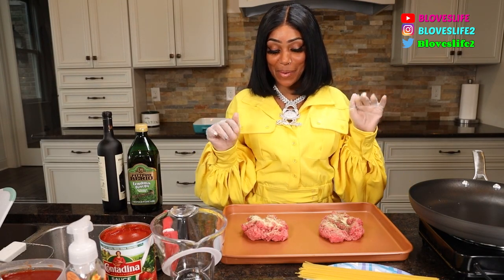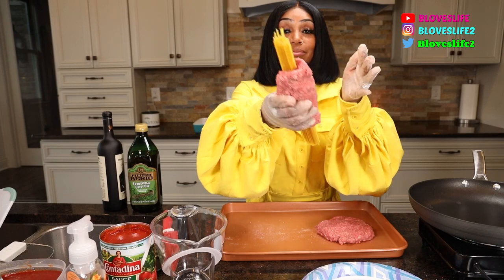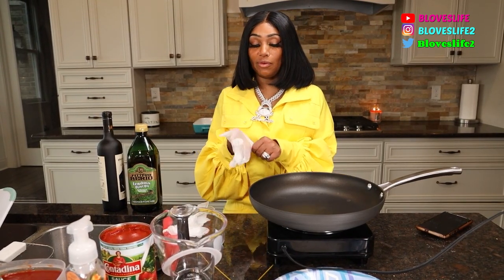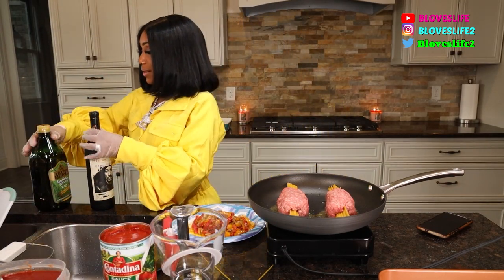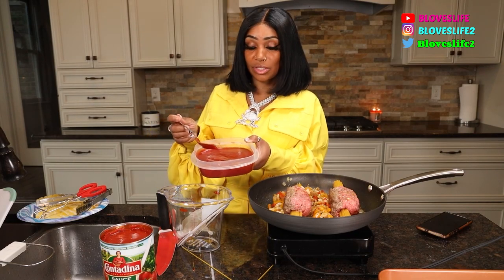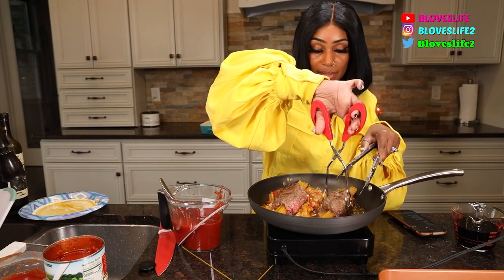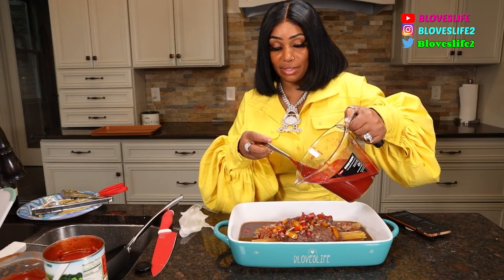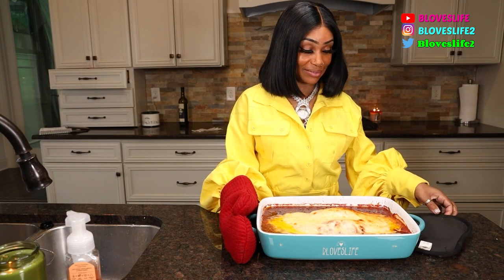Wrap The Spaghetti In Ground Beef and Throw It In The Oven For 30 Minutes. Does it really work?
Join me as I cook up another recipe. This time I'm wrapping spaghetti in ground beef and throwing it in the oven for 35 minutes. Try it with me.

Shoutouts

SEND ME SOME MAIL:
BLOVESLIFE